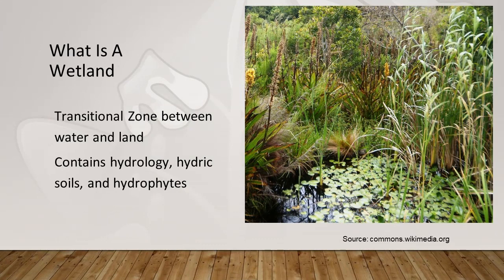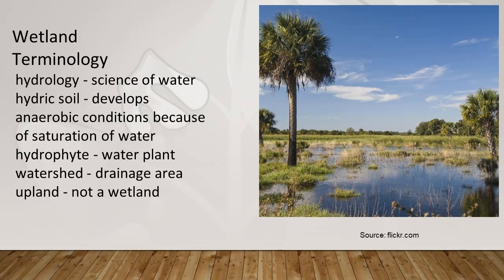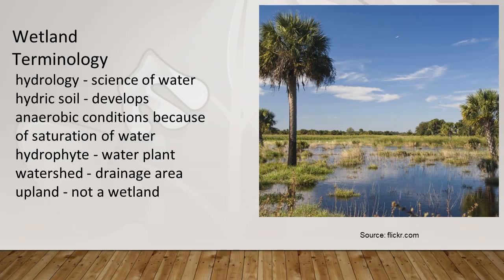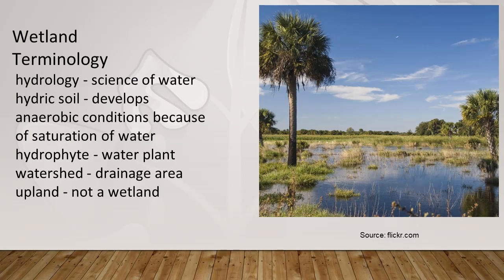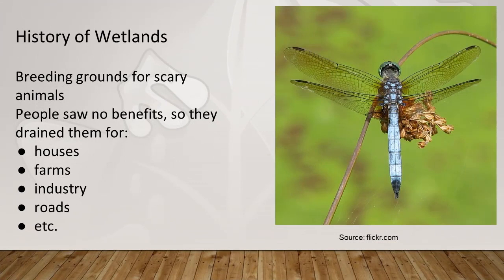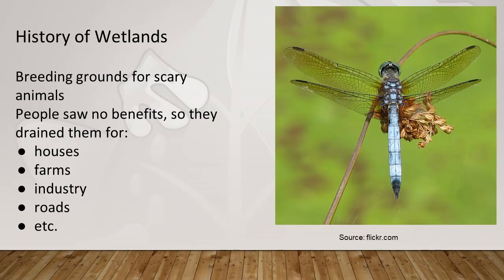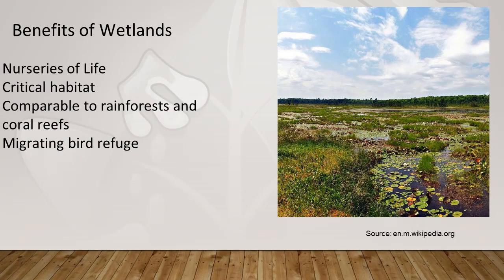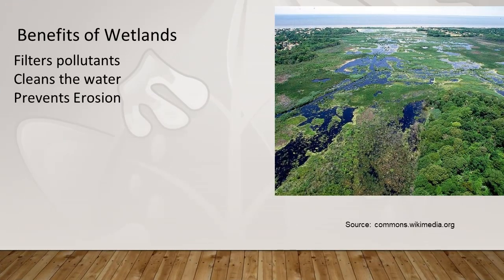Introduction to Wetlands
Learn what a wetland is and why it is important.